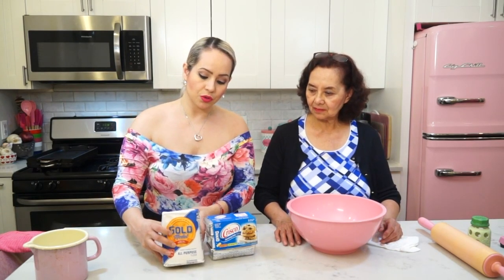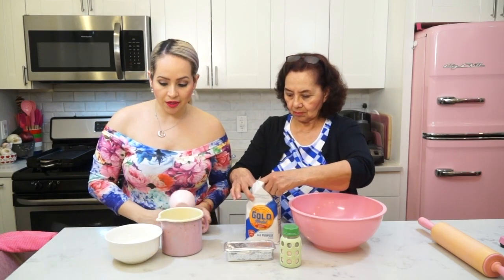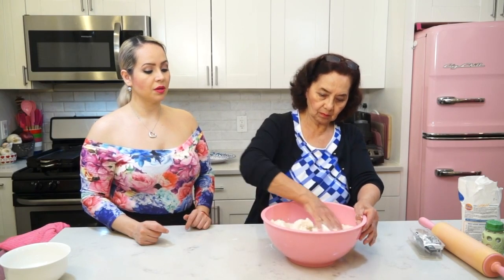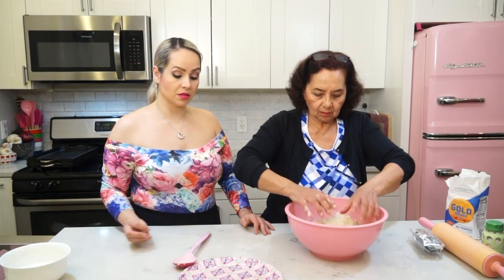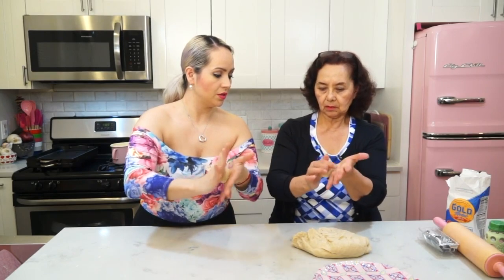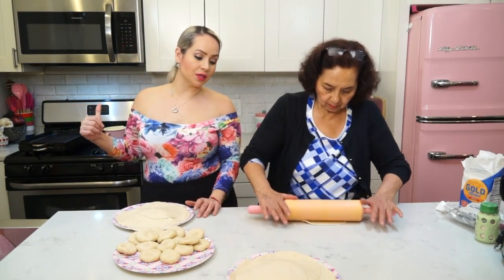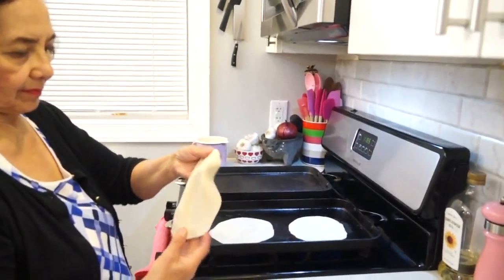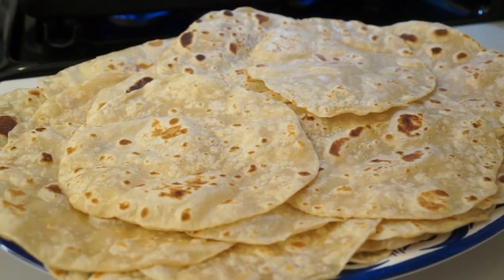The best flour tortillas by Abuelita Blanca. Las mejores tortillas de harina de Abuelita Blanca.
Grandma Abuelita Blanca, shares with us her family tradition of flour tortillas